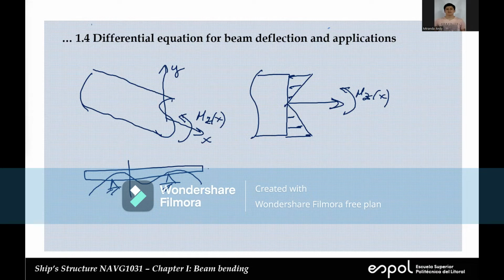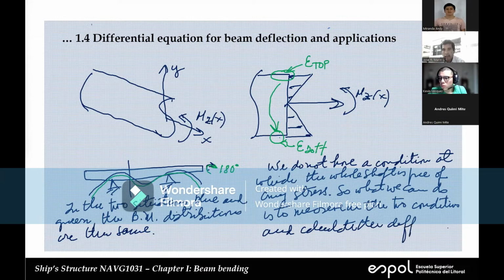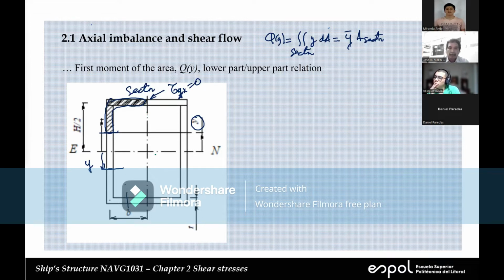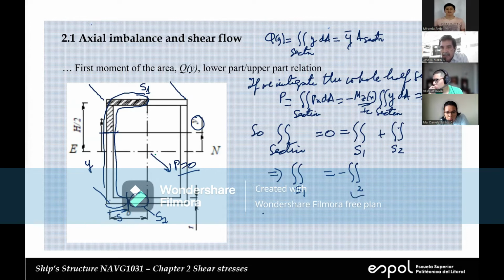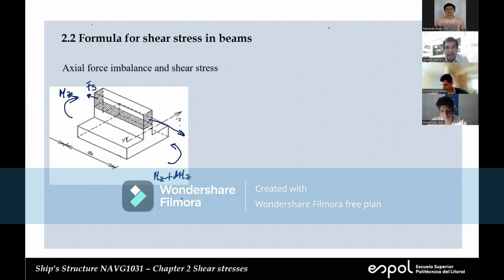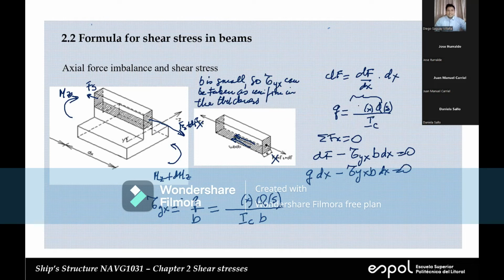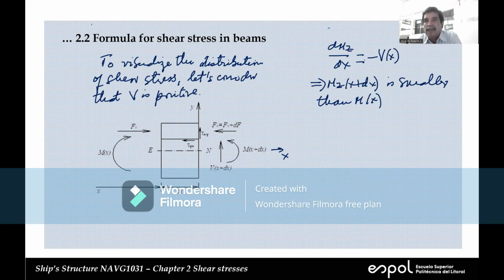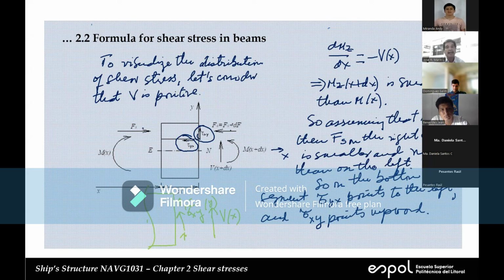Shear stresses in beams- 2.2 Formula for shear stress in beams_1